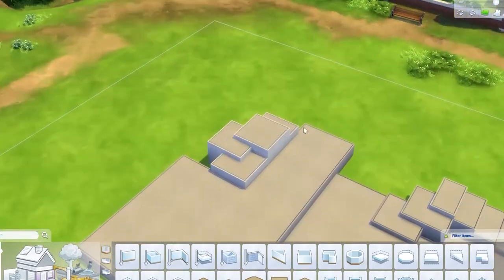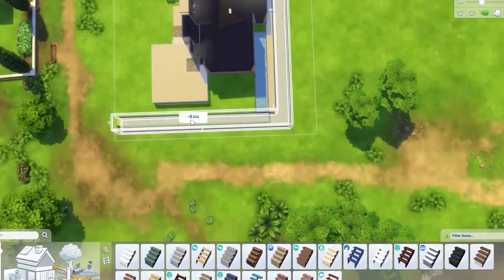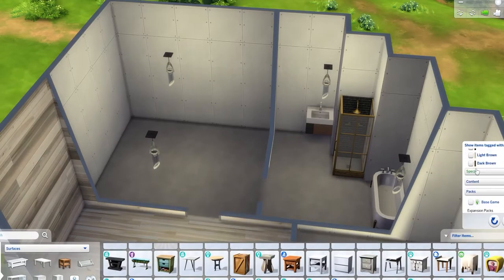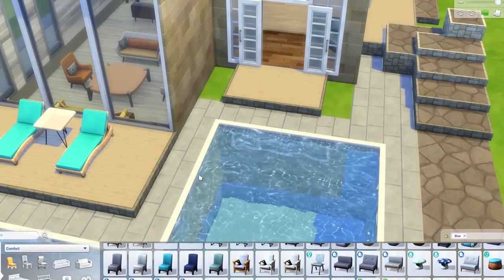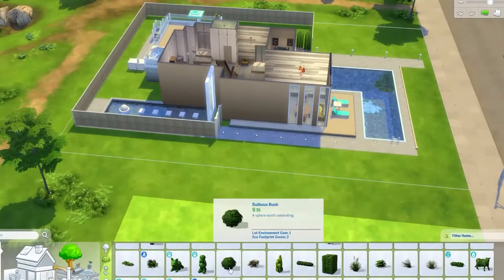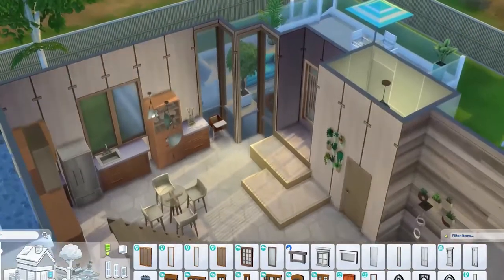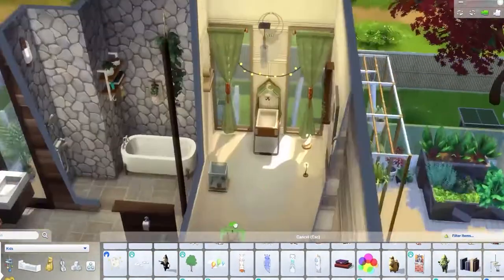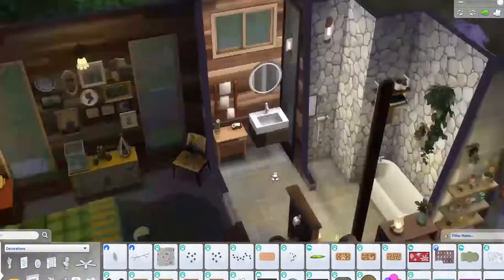Modern New Family Speed Build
Speed build of a unique modern home that was purchased by a new family and made their own. The babies room suggests possible ties to werewolves. Large pool, BBQ area, outdoor lounge with firepit, garden balcony.